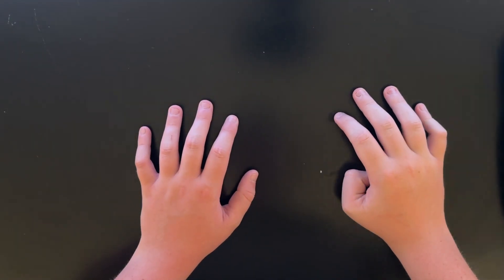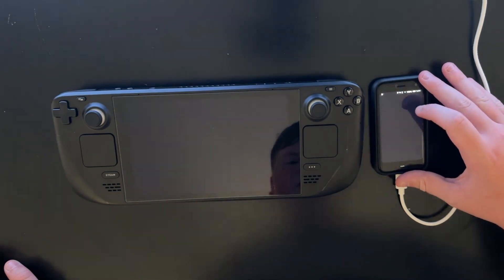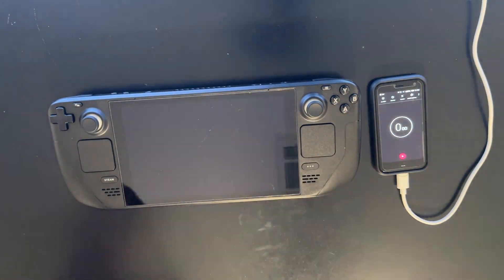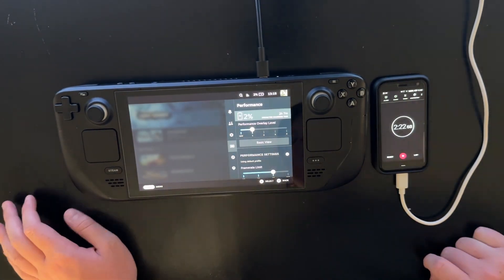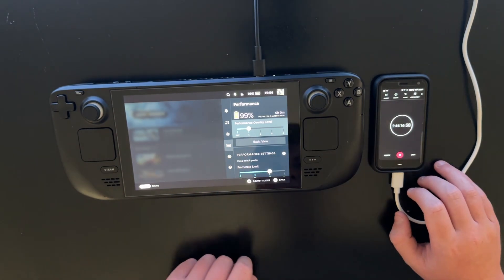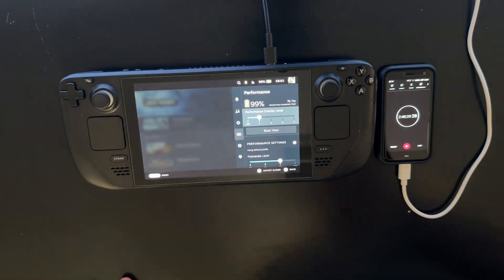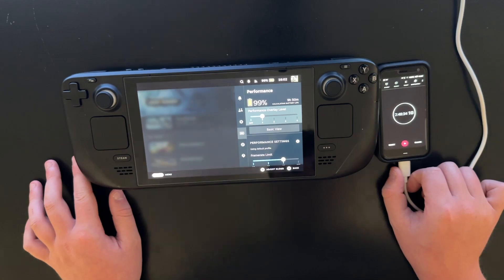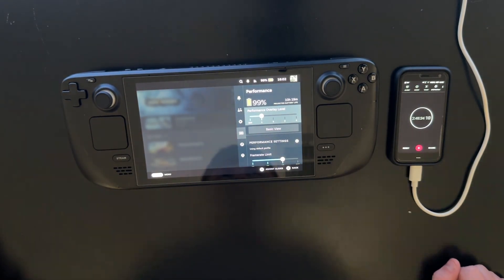How Fast Can the Steam Deck Charge? | Steam Deck 0-100% Charging Test!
I made this video purely in response to a viewers comment on my battery life test

I find out how long the steam deck charges from 0 to 100 percent, well actually 0 to 99, since it never actually hit 100.